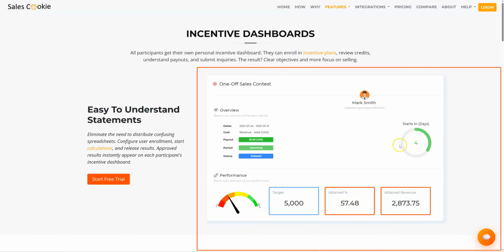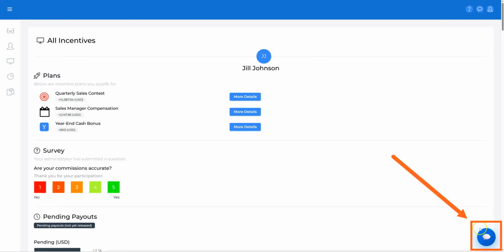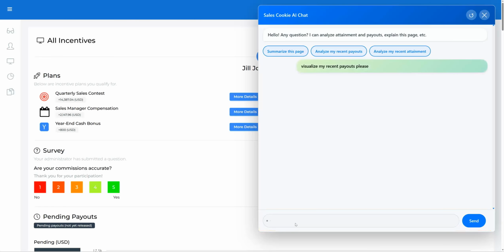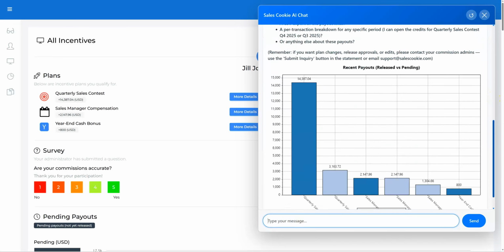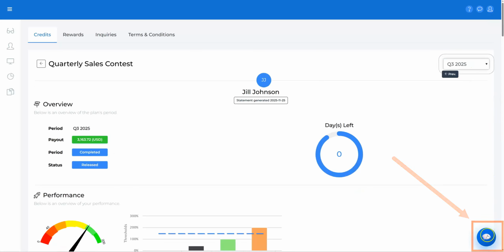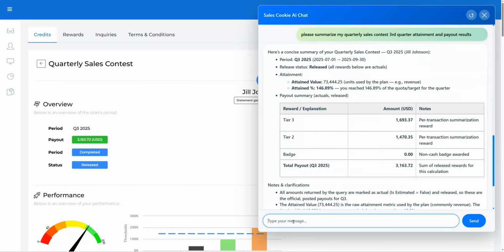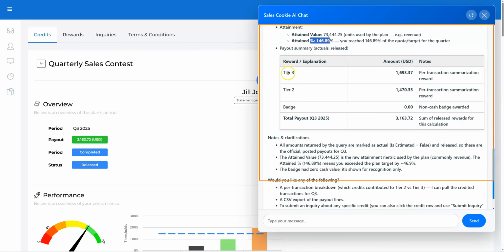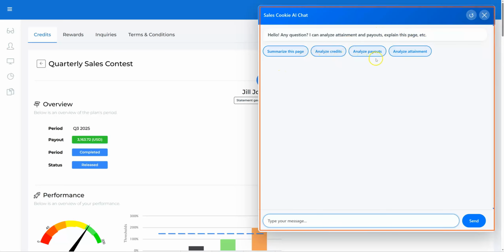Watch AI Summarize Your Complex Incentive Plan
Struggling to understand your sales commissions and incentive payouts?  See how Sales Cookie’s built-in AI Assistant helps you analyze incentives instantly.

In this tutorial, you’ll learn how to use the Sales Cookie AI Assistant to visualize commission payouts, summarize incentive plans, and gain clear insights into attainment and tiered payouts.
We walk through real examples from the Incentives Dashboard and individual commission statements to show how AI turns complex data into easy-to-understand summaries.
Perfect for sales reps, payees, and global teams looking to save time and make smarter incentive decisions.

⏱️ Timestamps
00:01 – Who this tutorial is for (Sales Cookie payees & reps)
00:19 – Launching the AI Assistant from the Incentives Dashboard
00:19 – Visualizing recent commission payouts with AI
00:42 – Using AI inside a quarterly commission statement
01:04 – AI summary of attainment and payouts by tier
01:29 – 24/7 availability, real-time answers, and multi-language support